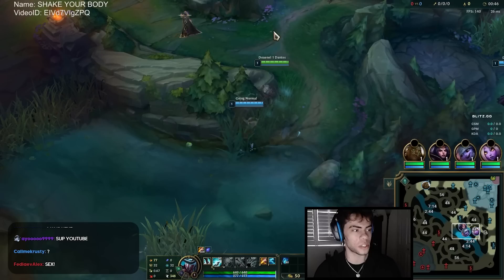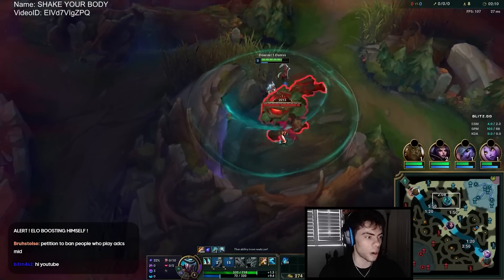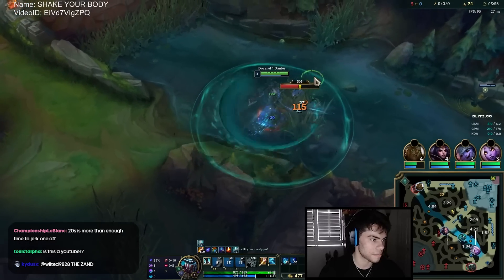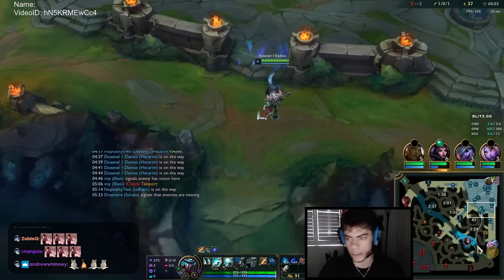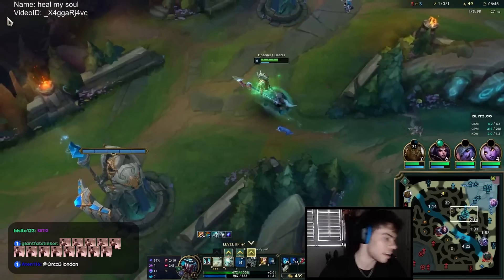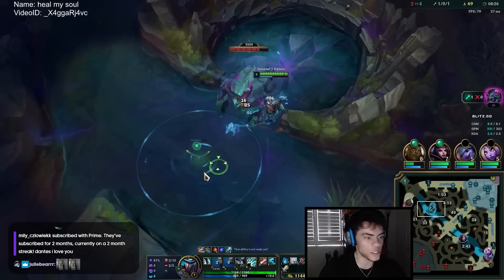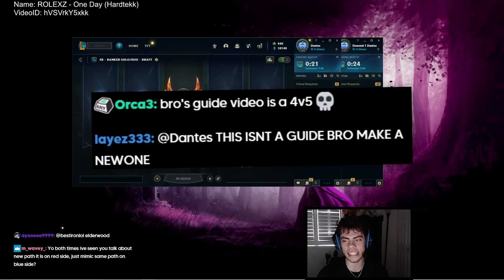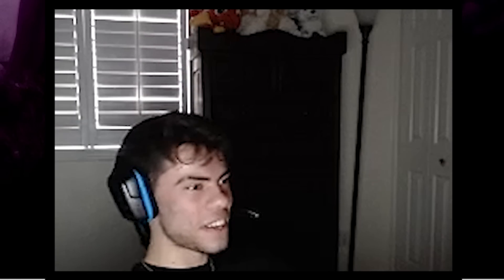HOW TO WIN EVERY HECARIM GAME - Patch 13.5 Guide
enigma 6201 on discord

🎵 Music
1st song: coopex over the sun
2nd song: far our chains
3rd song: arc north symphony

Video Content:
0:00 - Intro
0:26 - Pathing
0:59 - Runes
1:21 - Pathing
4:23 - Build
6:21 - Pathing
7:42 - Outro
8:03 - Secret Outro